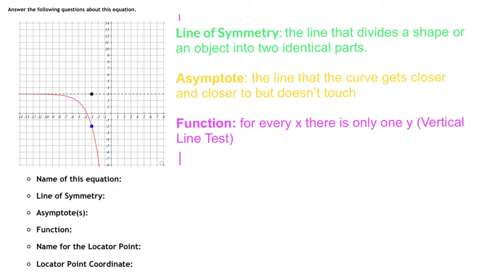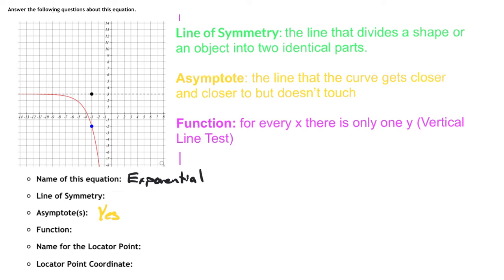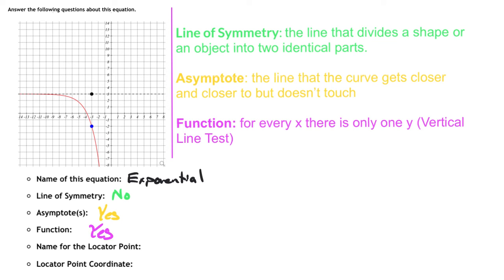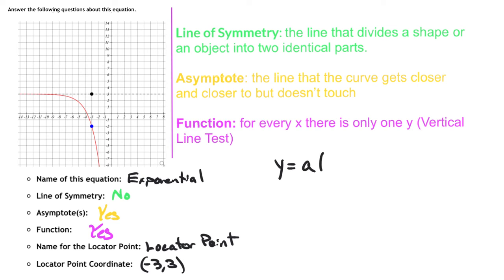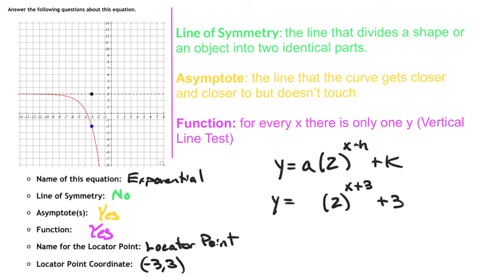Exponential Parent Graph Characteristics